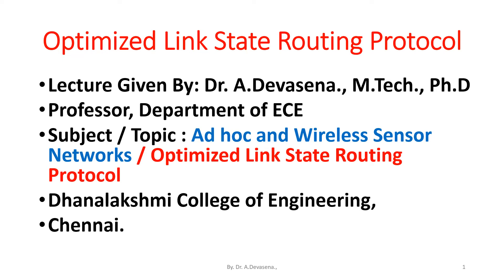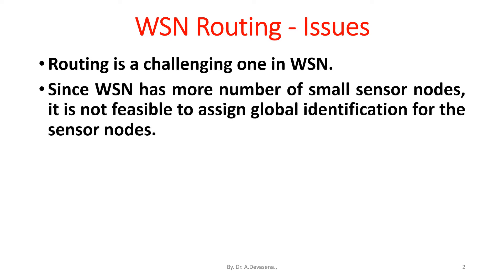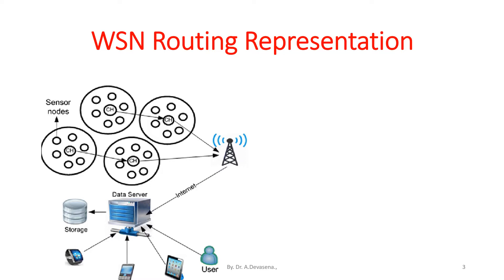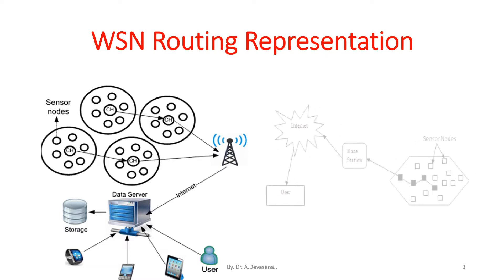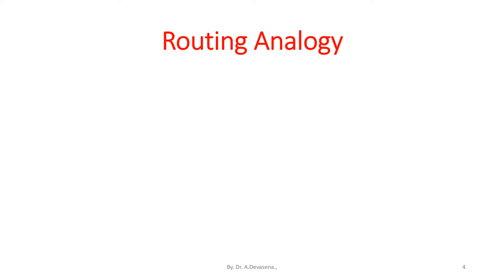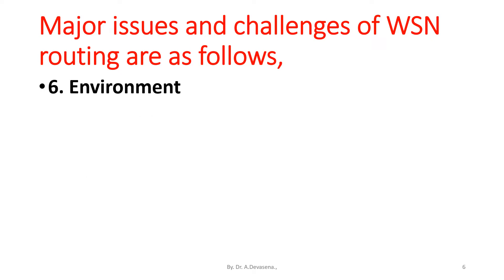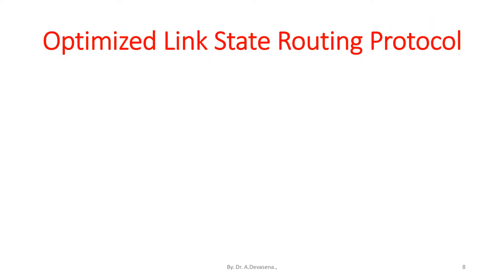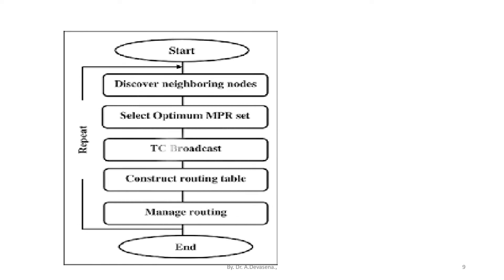Optimized Link State Routing Protocol (OLSR)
WSN Routing - Issues
Routing is a challenging one in WSN.
Since WSN has more number of small sensor nodes, it is not feasible to assign global identification for the sensor nodes.
So, IP-addressing based routing protocols will not help in WSNs.
 Furthermore, since each sensor node is constrained in resources, power and memory storage, it requires efficient resource allocation and management schemes.
Major issues and challenges of WSN routing are as follows,
1.Energy constraint
2. Scalability
3. Transmission media
4. Frequent occurrence of failure
 5. Hardware constraint
6. Environment
7. Ad hoc deployment
8. Quality of service
9. Topology maintenance
10. Power constraints
11. Fault tolerance
12. Sensor region
 13. Constraints for sensor nodes
14. Communication failure

Optimized Link State Routing Protocol
The Optimized Link State Routing (OLSR) is one of the table-driven or proactive routing protocols in which each node maintains all possible routes.
It is an optimization or improvement of Link State Protocols (LSP).
The basic concepts and the operation of OLSR routing protocol is explained in the following sections.
In OLSR, the neighbour’s information are periodically exchanged as link state information.
The control packet overhead can be reduced using Multipoint Relays (MPR).
A MPR is a one-hop neighbour node and is chosen as a forwarder node to forward packets.
MPRs are used to optimize the LSPs and also used to find the shortest path to a destination.
Each node maintains MPRs in a set called MPR set.
 Furthermore, each node also maintains a MPR Selectors set.
A MPR Selector set is the set of neighbours nodes that have selected the node as a MPR.
OLSR protocol works in two phases namely,
1. Neighbour discovery
2. Topology dissemination

Phase 1 - Neighbour Discovery
OLSR uses three types of control messages that are namely,
 1. Hello message
2. Topology Control (TC)message
3. Multiple Interface Declaration (MID)
Each hello message contains information about its neighbours, the MPR Selector set, and neighbour interface address.

After receiving hello message from every neighbour node, a node can select MPRs from             1-hop neighbours.
 Each node maintains three tables namely,
1. Neighbour table
2. Topology table
3. Routing table

Suppose there are two nodes I and J present in the network; both have not been established a path between each other so far.
 Assume that, node I first broadcasts an empty hello message. When J receives this message, it registers in its routing table that the link to I is asymmetric (no bidirectional link between nodes).
Then J broadcasts a hello message by stating that node I as an asymmetric neighbour to node J.

On receipt of this hello message, node I registers the link to node J as symmetric.
Node I will in turn broadcasts a hello message by stating that node J as a symmetric neighbour, and node J registers node I as a symmetric neighbour.
The information received from hello message is stored in neighbour table.

Topology Dissemination
Each node broadcasts TC messages including information about MPR Selector list and the network topology using multipoint relaying mechanism.
The node which receives TC message will maintain topological information in topology table.
After receiving a packet, each node checks MPR Selector set in the packet to see whether the sender has chosen the node as a MPR or not.
If so, the packet will be forwarded by the node (MPR), else the packet is discarded at the node.
A MID message is used for informing that a node is operating OLSR on more than one neighbour interface.
The MID message is broadcast by the MPRs.

Route Computation
Before packet transmission, route has to be established between the sender and the receiver nodes.
The Dijkstra's shortest path algorithm is used for finding route between nodes.
The route calculation procedure can be initiated when a change is found in either of the following: the link set, the neighbour set, the two-hop neighbour set, the topology set, or the MPRset.

The routing table maintained at each node may be updated periodically whenever there is a change in network topology.
Routing table can be computed from neighbour table and topology table.
The shortest path is maintained in the routing table. When a node wants to communicate with other node, it first checks the routing table to identify route between sender and the receiver nodes.
 Once it found route, then handshaking procedure will be carried out using RTS/CTS mechanism.
After that, actual data transmission will be taken place.